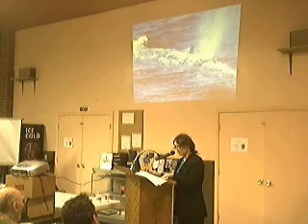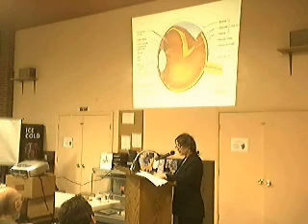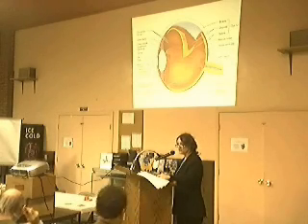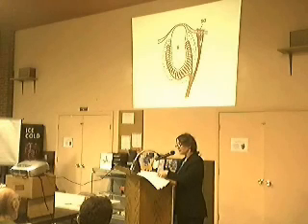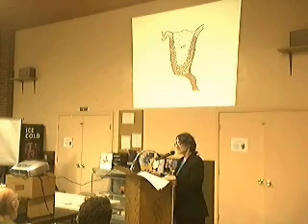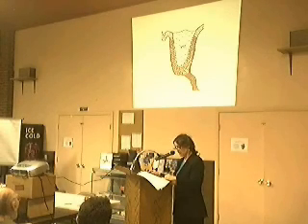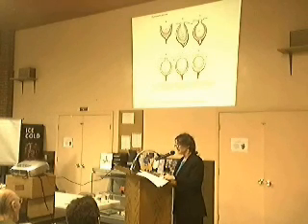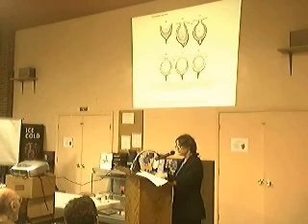GWH Unintelligent Design Part 2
Part two of Professor Abagail Hafer's talk on Unintelligent Design.